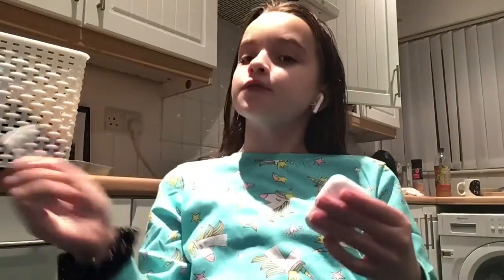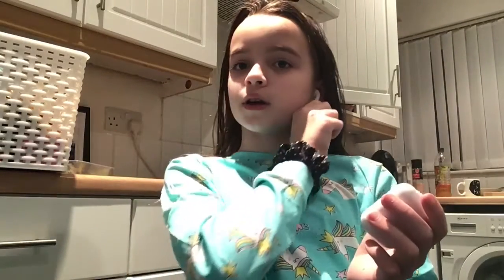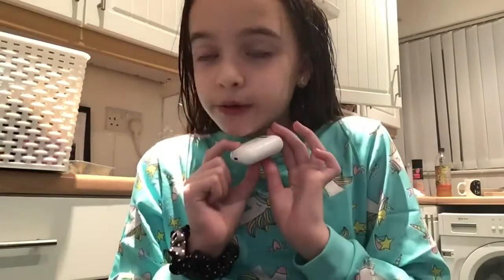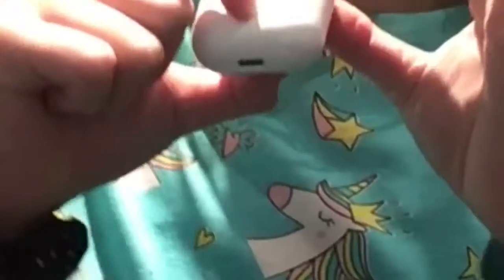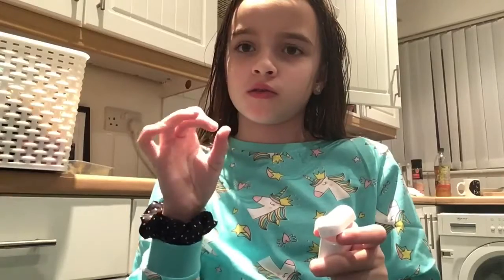AIRPODS REVIEW!! -ONE OF MY XMAS PRESENTS - THEY KEEP DISCONNECTING TO MY PHONE!!!! D: (TREND)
One of my favourite presents was my AirPods it is so cool to have no wires but they keep disconnecting and we are trying to fix them if you can help comment below or if you have the same problems let me know, subscribe like and hit that notifacation button